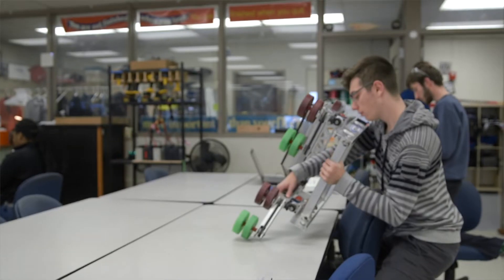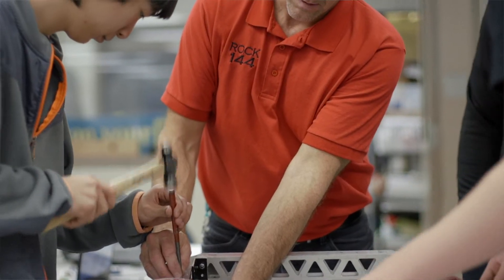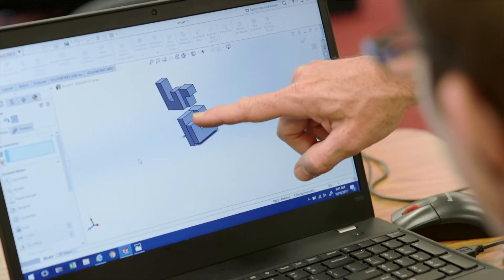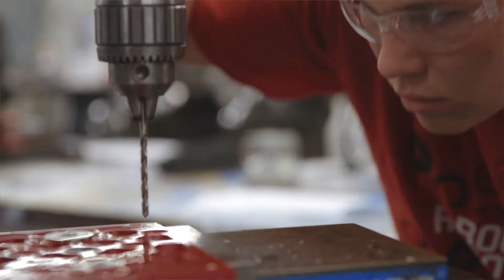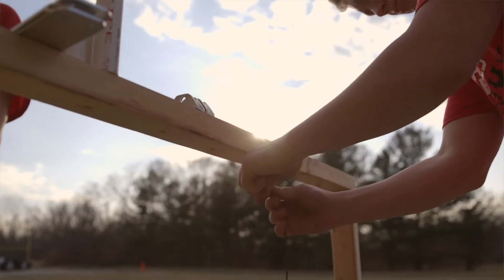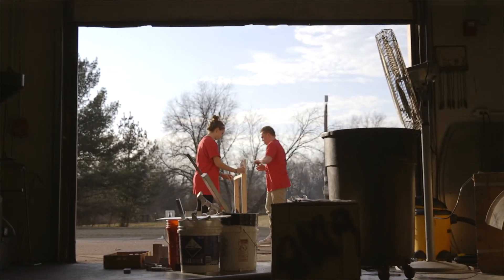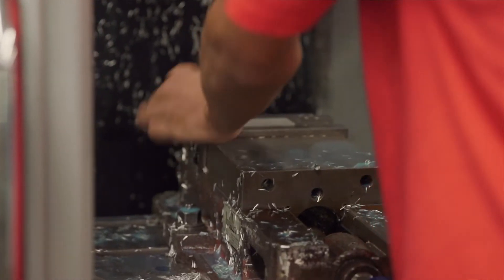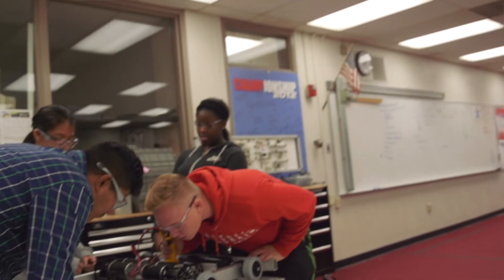Clippard Mentors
Clippard mentors future leaders in the machining and engineering trades and is a proud sponsor of FIRST Robotics.